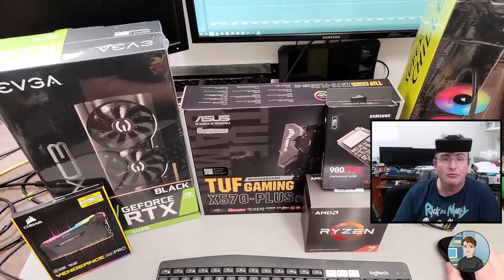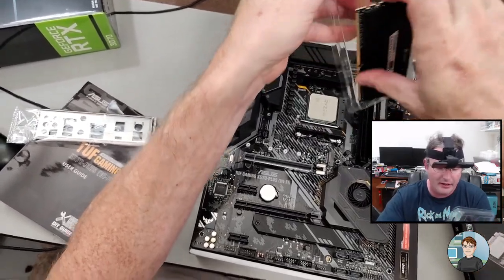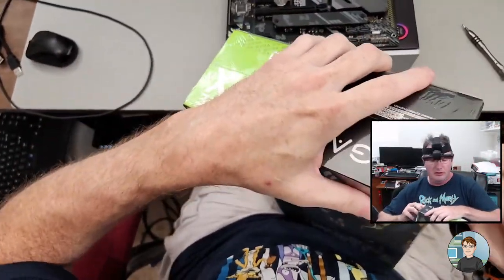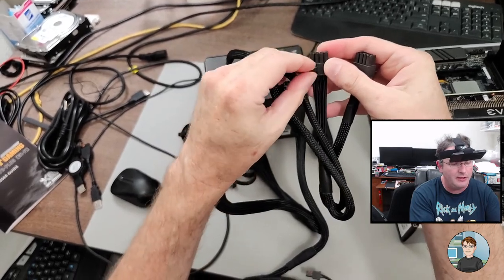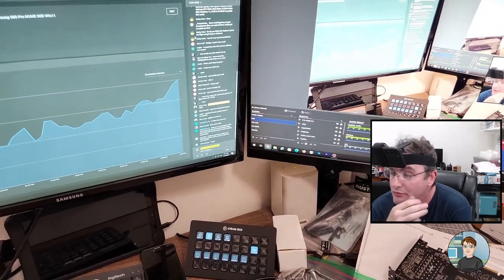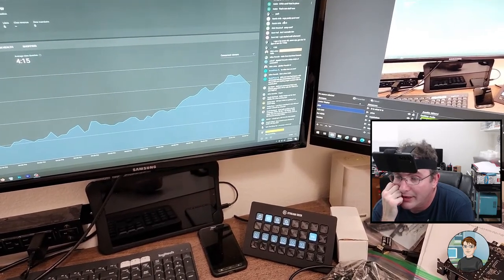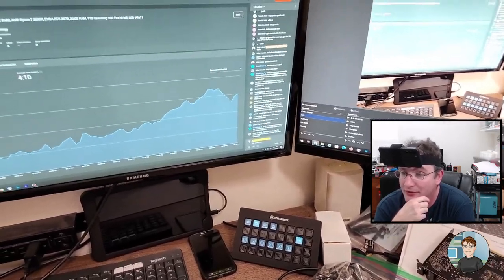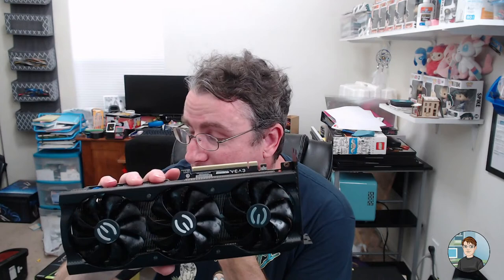New Desktop PC Build, AMD Ryzen 7 5800X, EVGA RTX 3070, 32GB RAM, 1TB Samsung 980 Pro NVME SSD Win11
Today I'll be putting this system together, installing Windows and testing it for good thermals and stability.

SAMSUNG 980 PRO SSD 1TB PCIe 4.0 NVMe Gen 4

ASUS AM4 TUF Gaming X570-Plus (Wi-Fi)

Corsair Vengeance RGB Pro 32GB (2x16GB) DDR4 3200 (PC4-25600) C16

EVGA GeForce RTX 3070 XC3 Black Gaming, 08G-P5-3751-KL, 8GB GDDR6, iCX3 Cooling, ARGB LED, LHR

Corsair RM850x, 850 Watt, GOLD, Fully Modular

Corsair iCUE 4000X RGB Mid-Tower ATX PC Case - Black

DataVac blower

This one I keep in my car for mobile work.  It's very good and much cheaper that the iFixit kit